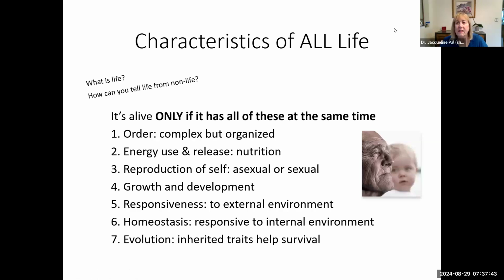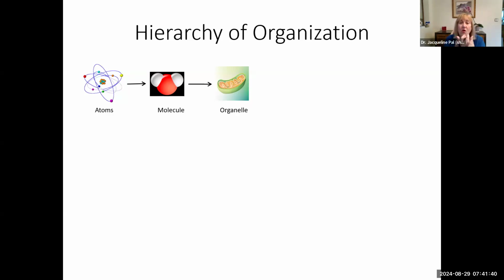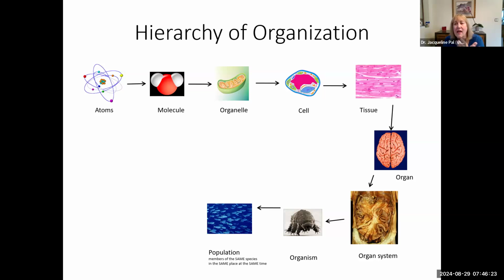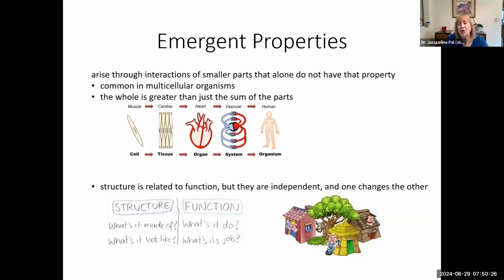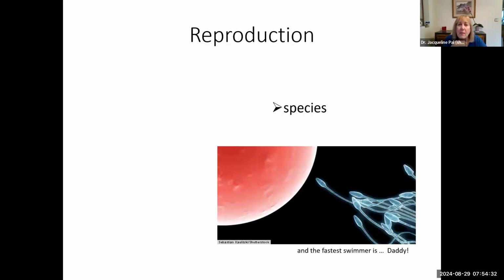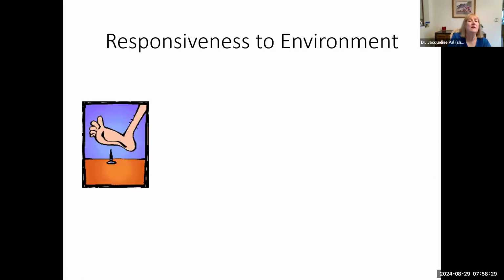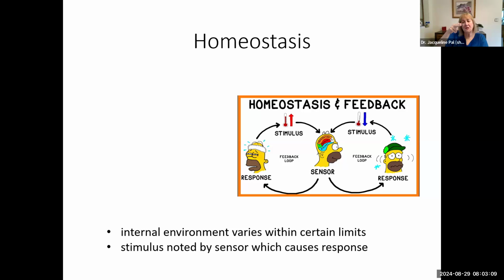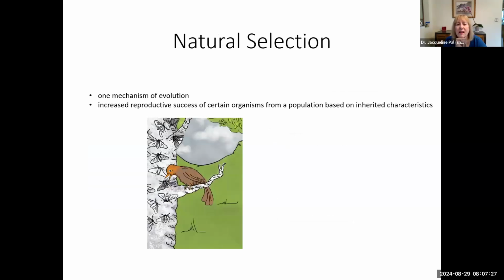hb1b Characteristics of Life 33 min